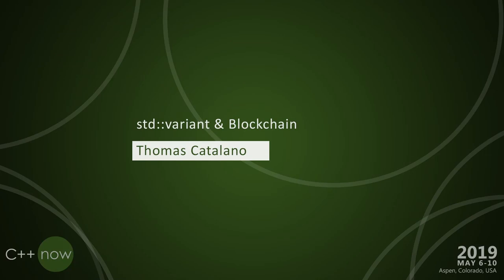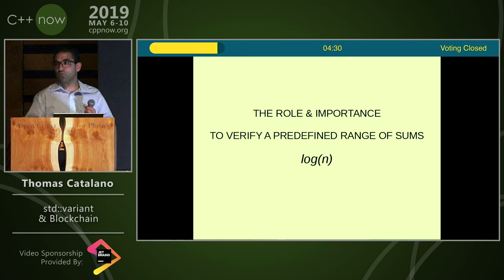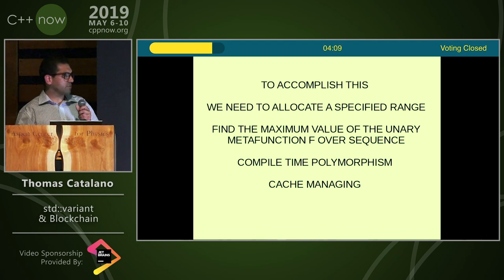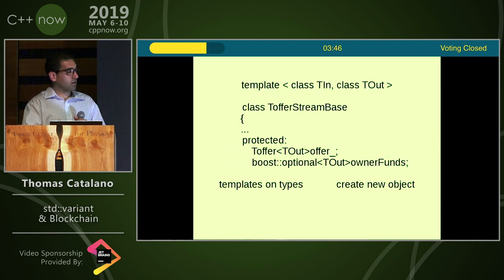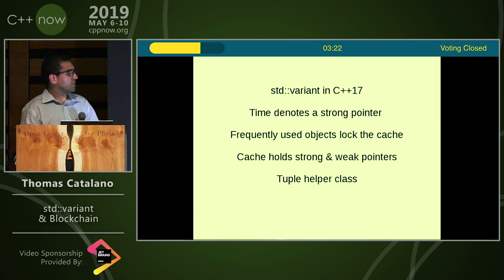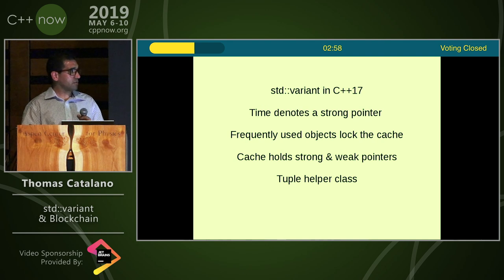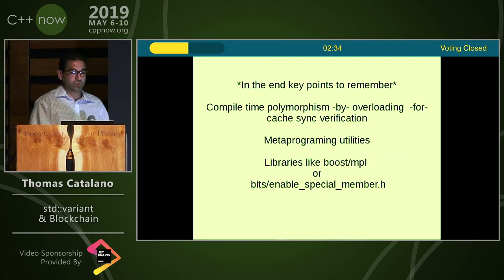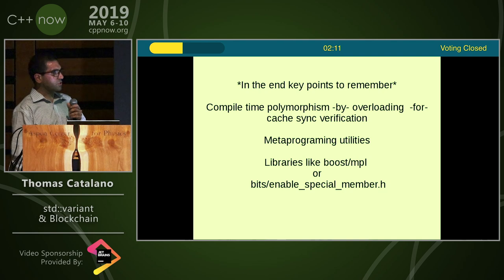std::variant & Blockchain - Thomas Catalano [ C++Now 2019 ]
Lightning Talk - std::variant & Blockchain
Thomas Catalano
Optimized And Managed by Digital Medium Ltd - events.digital-medium.co.uk